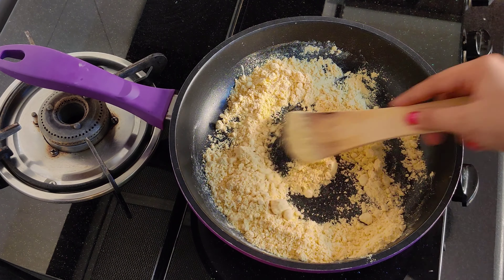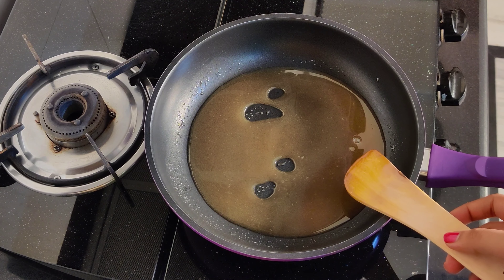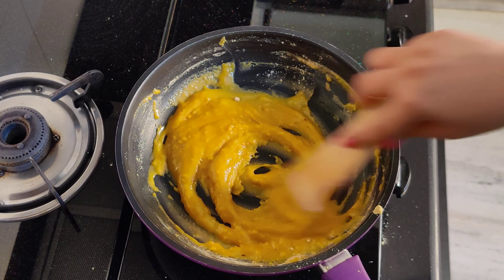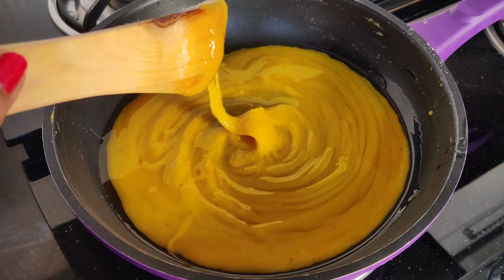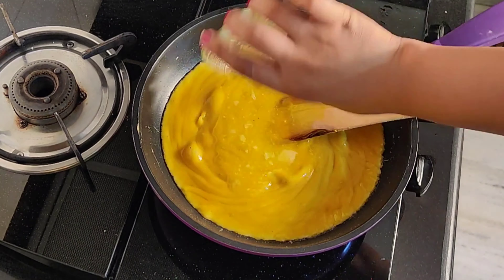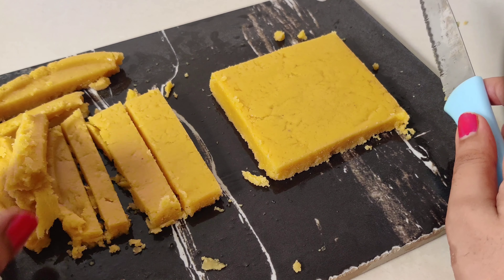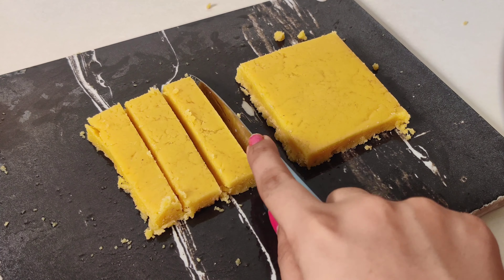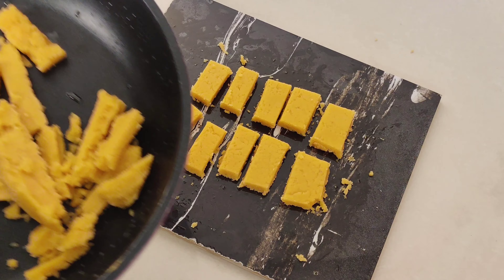How to make Mysore Pak easily!!